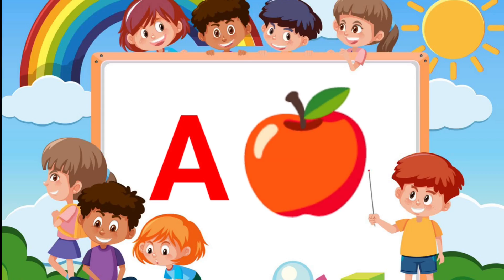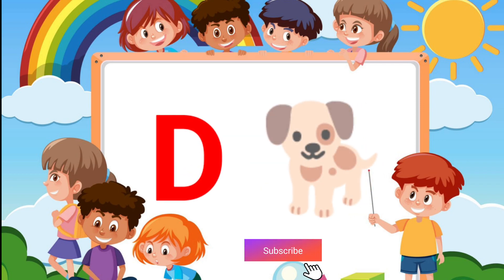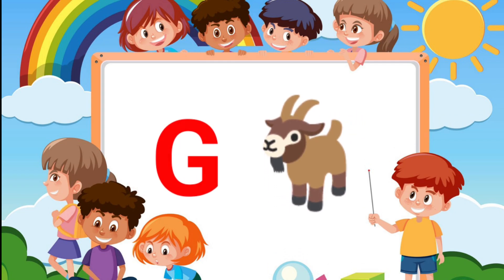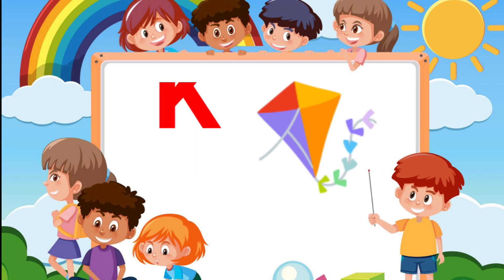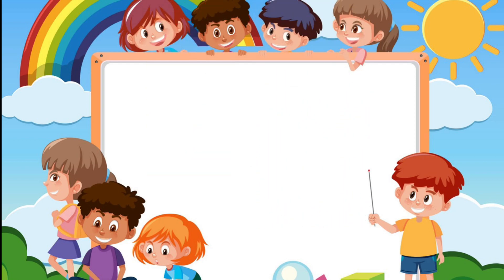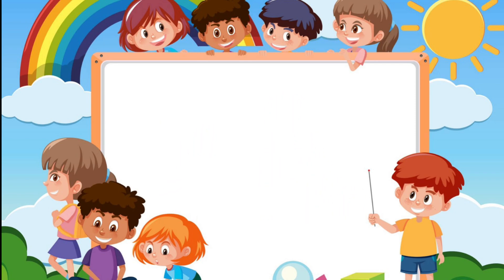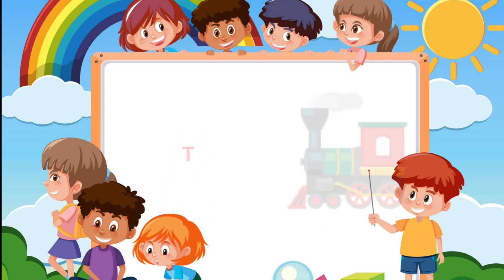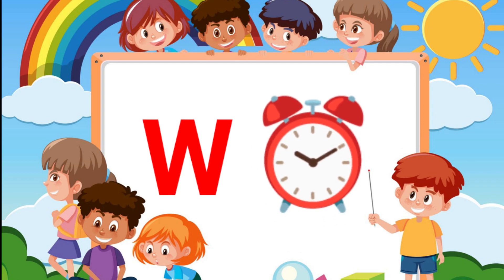ABC Phonic Song | ABC Alphabet Song | A for apple Phonics Song | ABCD Nursery Rhymes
ABCD Alphabet Rhymes for Nursery Kids
Toddler Learning Video Songs
ABC Phonics Song for children
ABC Song
Alphabet song for kids
Phonics ABC
Kids ABC Songs
Phonics Songs
Alphabet Song
ABC Nursery Rhymes
abcd
abcd song
abcd rhymes
abcd for kids
Learn ABC Alphabet for Children
Preschool Learning Videos For Kids
phonic abc song